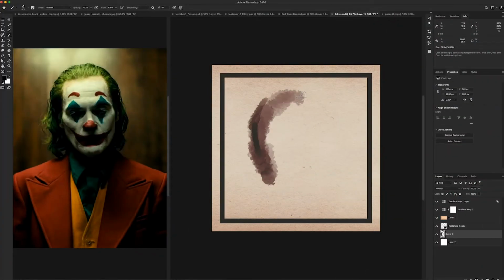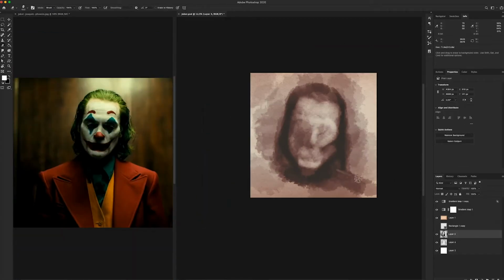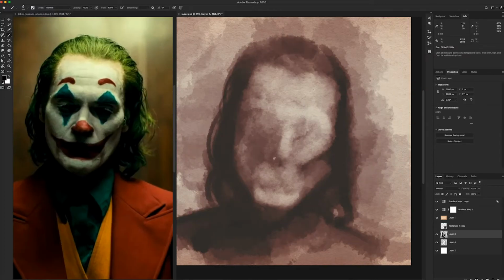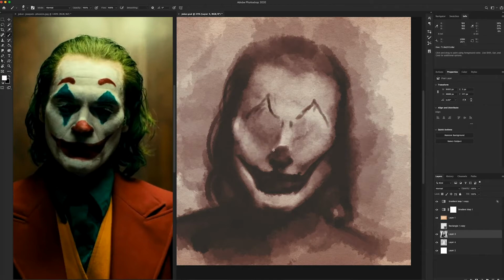Drawing Joaquin Phoenix as Joker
Today I drew Joaquin Phoenix as the Joker from the trailer for the 2019 film. I talk a little bit about a new brush that I used for the first time to draw this piece. I think I will be using it A LOT more in the future!

Do you like the drawing? Did you like ‘Joker’? Do you think they are going to try and incorporate him into the DCEU? Should they???